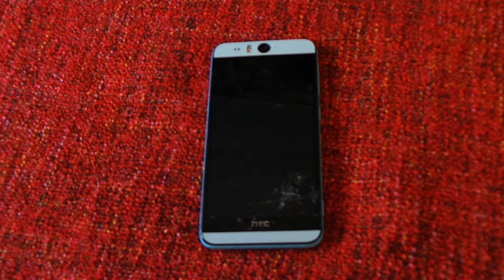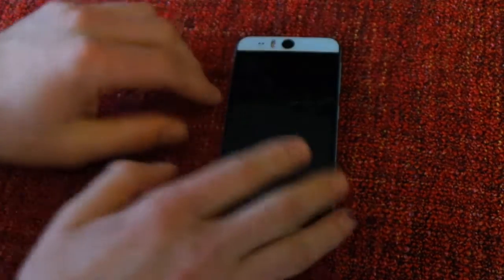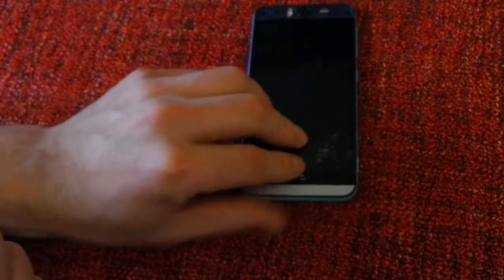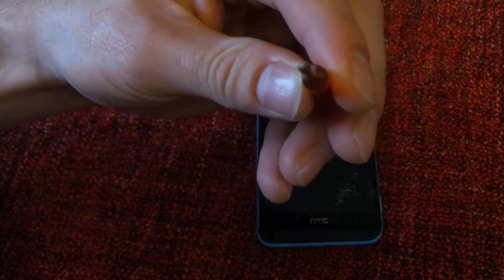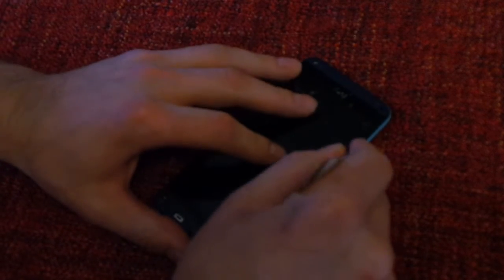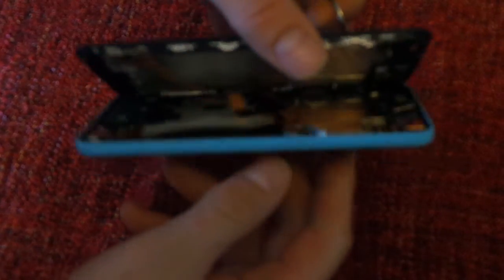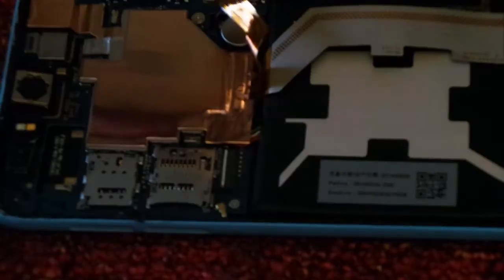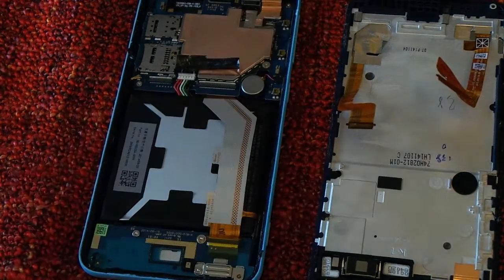HTC Desire Eye how to open replace lcd/digitizer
It's HTC Desire Eye M910n.

If you have any questions, just pop me a email.